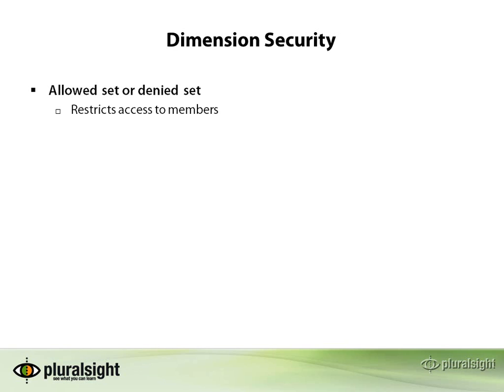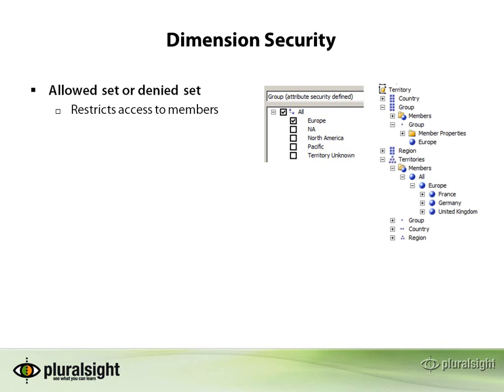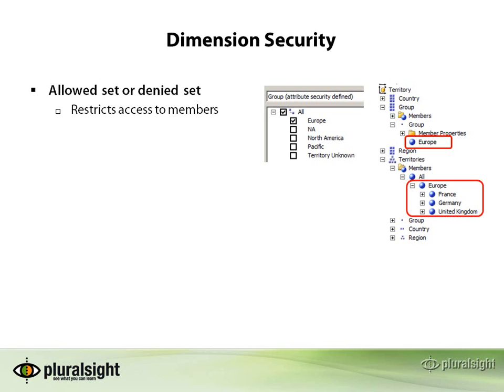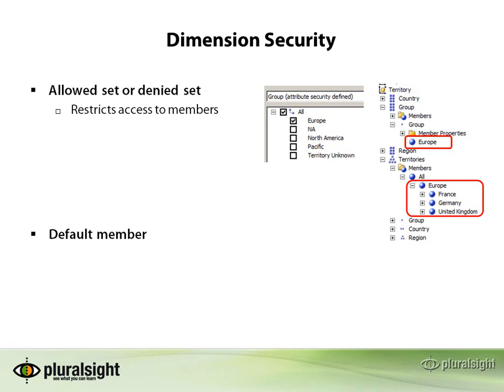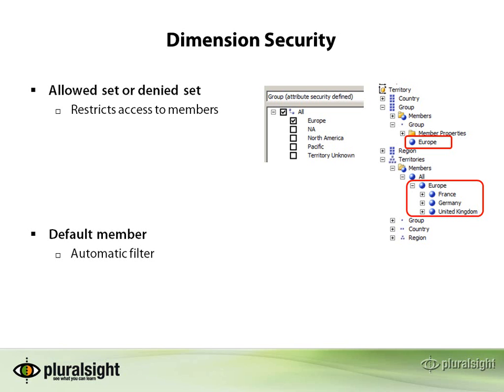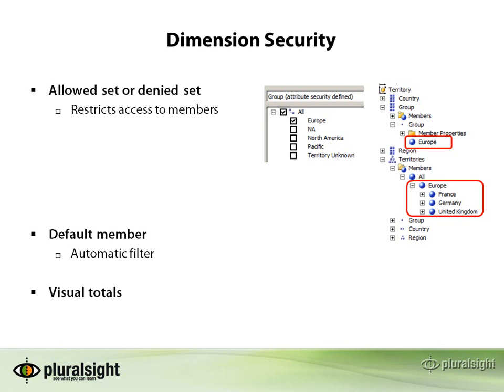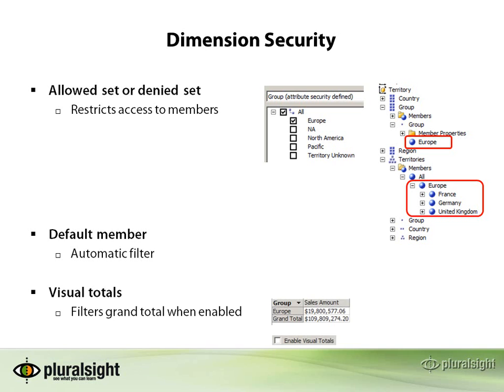03. Dimension Security.wmv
03. Dimension Security.wmv